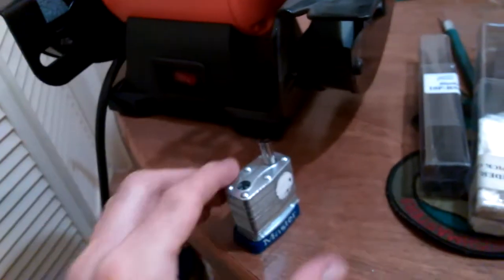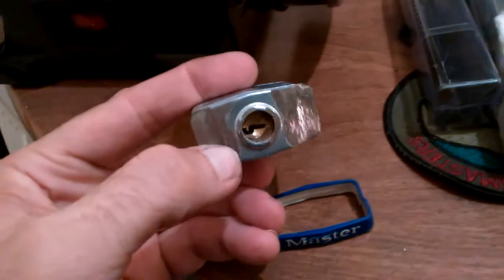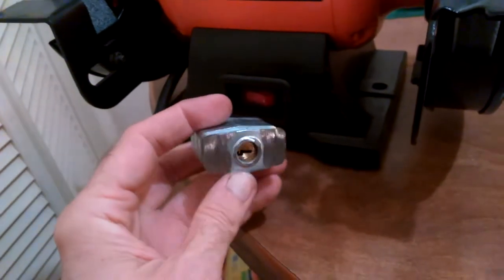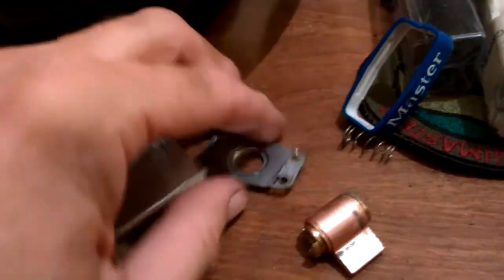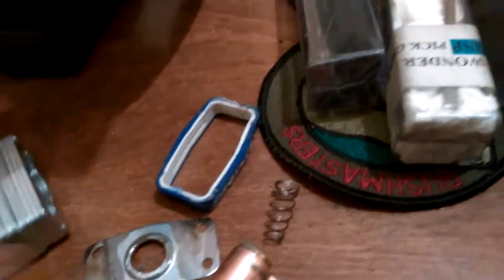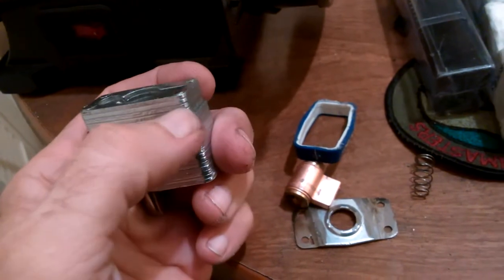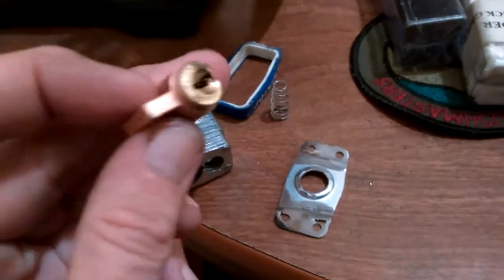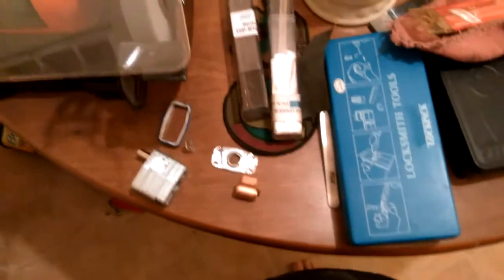(180) Master Lock #3 Disassembly part 1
I decided to gut a Master Lock #3 just to see what is inside.